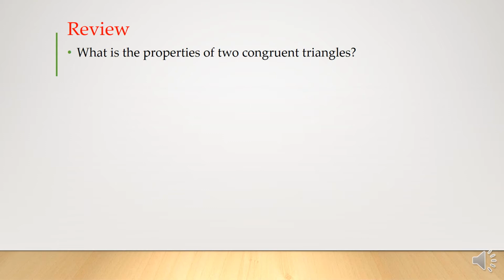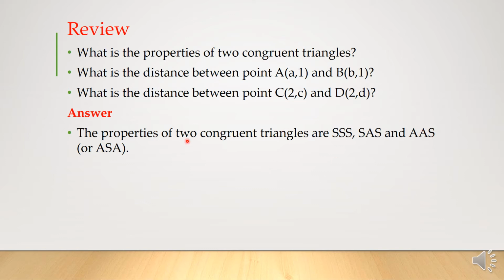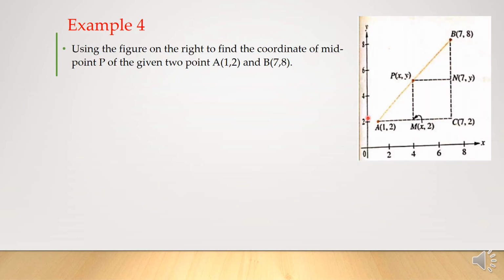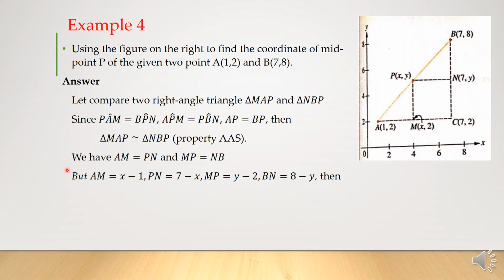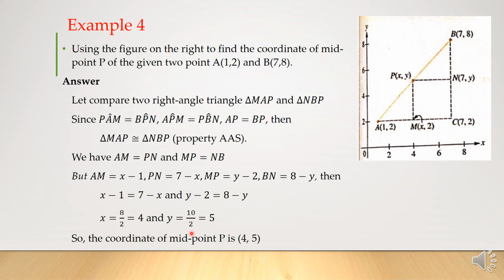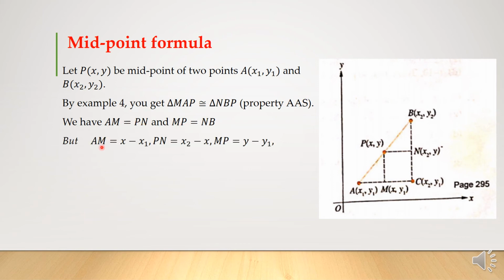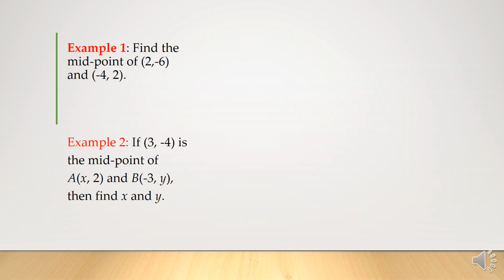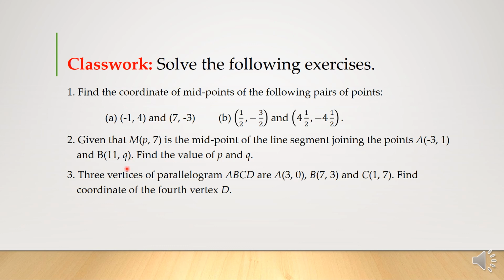Mid-point of two points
This video will explain you how to find mid-point of two points with example and practice solving exercises.